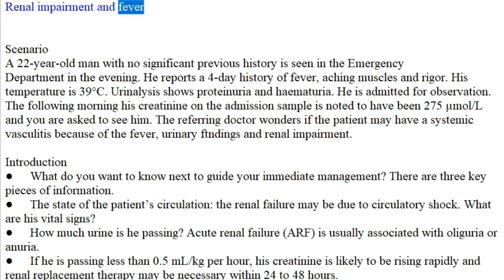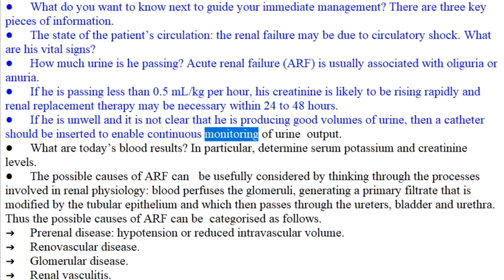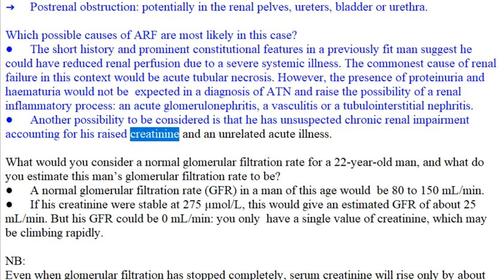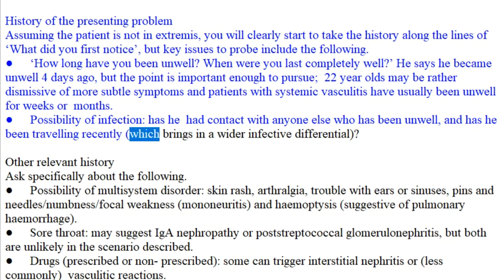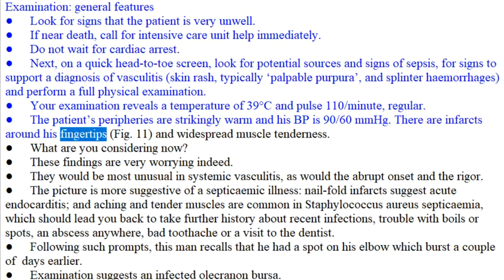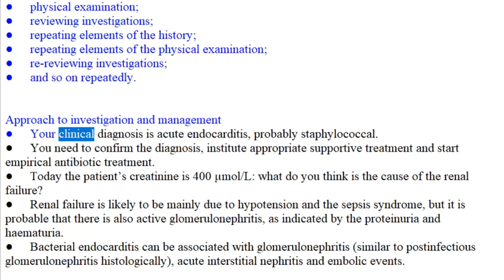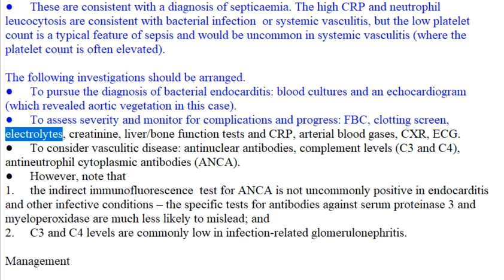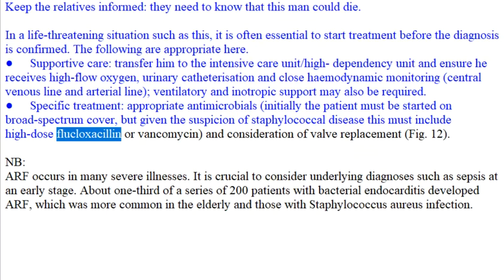Renal impairment and fever